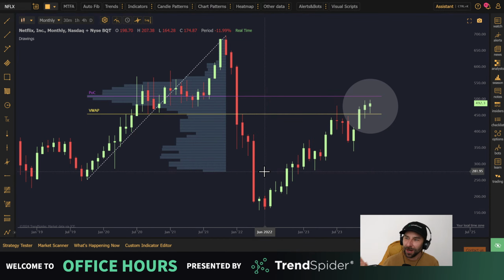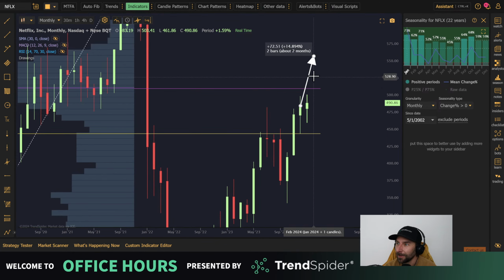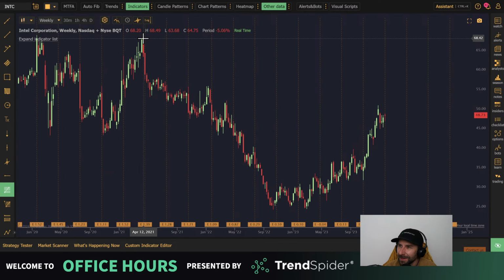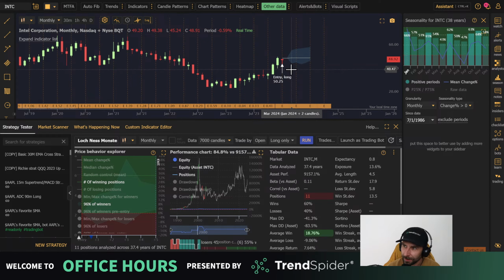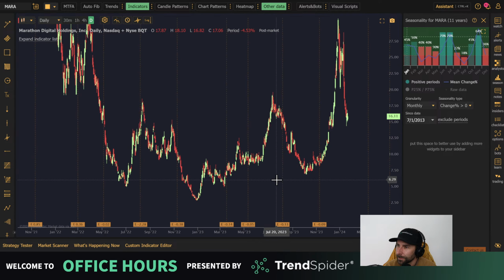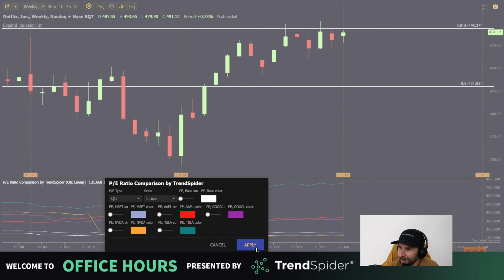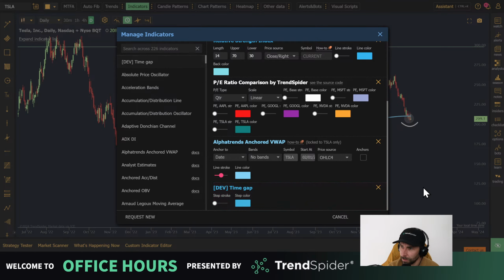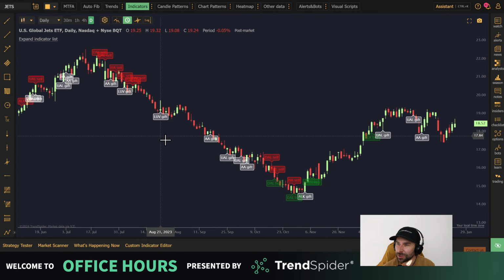NFLX Earnings Reaction: TrendSpider Office Hours